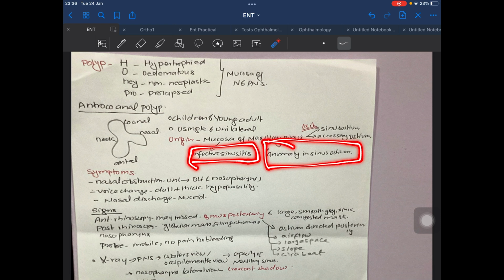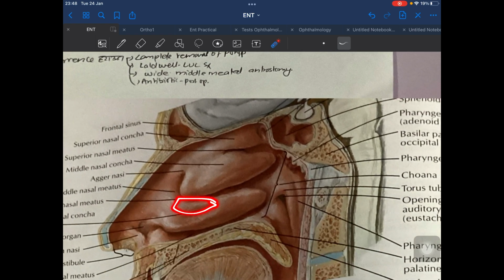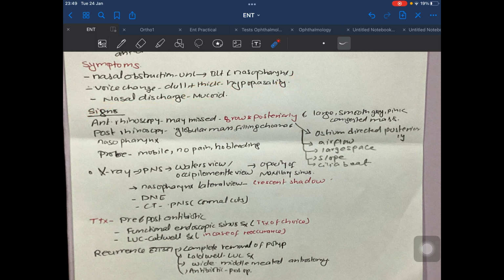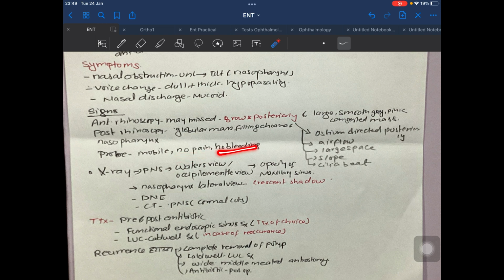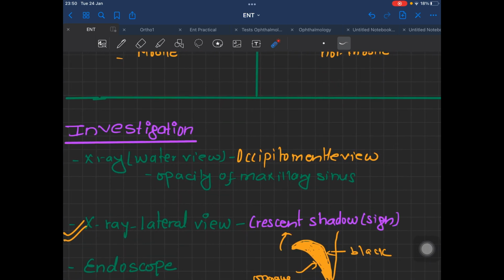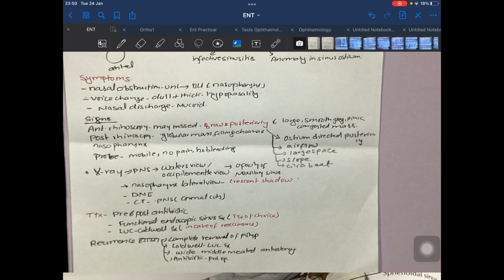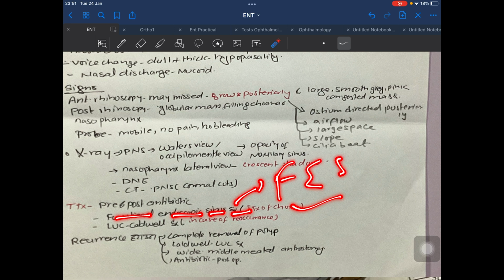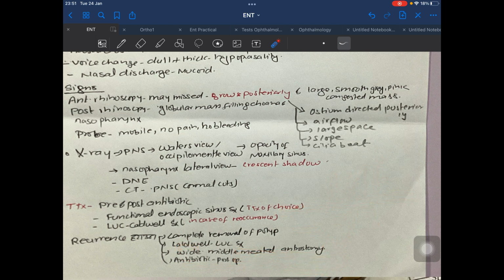Nasal Polyp- Antrocoanal polyp(sign ,symptom, Pathology, inbestigation, treatment) ENT